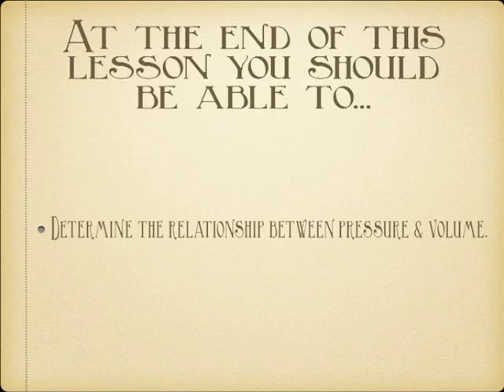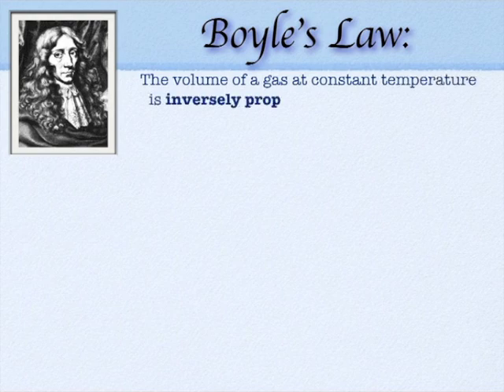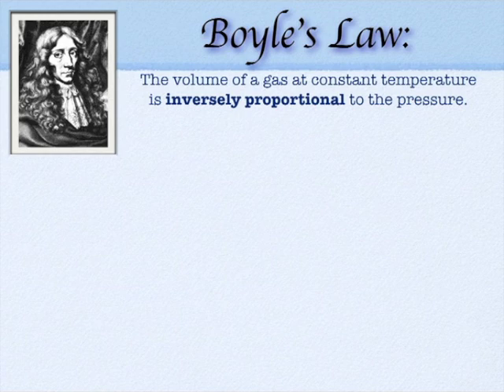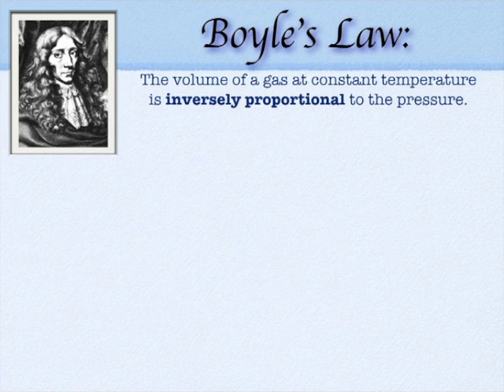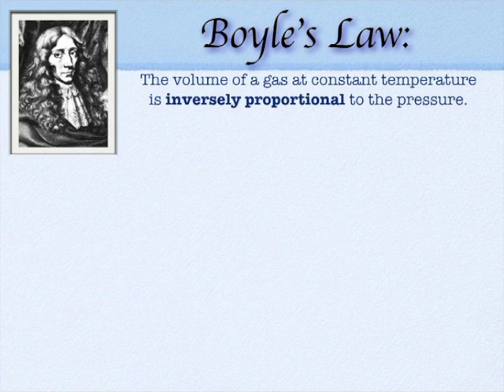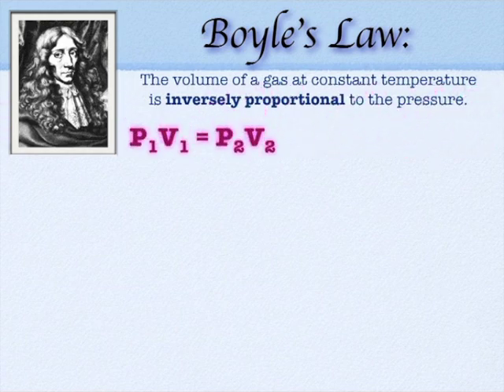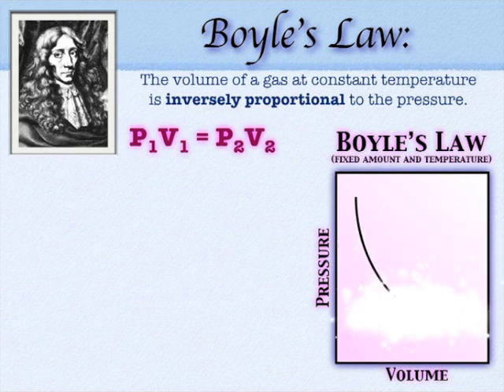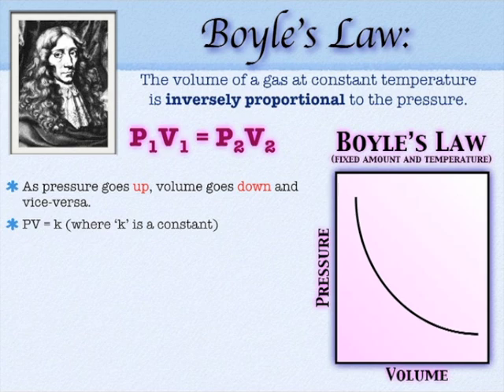Gases: Boyle's Law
Gas laws! Though kinetic molecular theory is great at explaining what happens, the mathematical ramifications are left to the laws. We'll start with Boyle's Law, the relationship (all other things being equal) of PRESSURE and VOLUME.